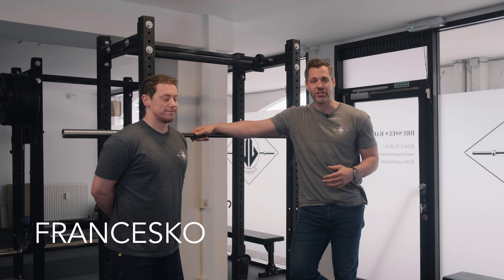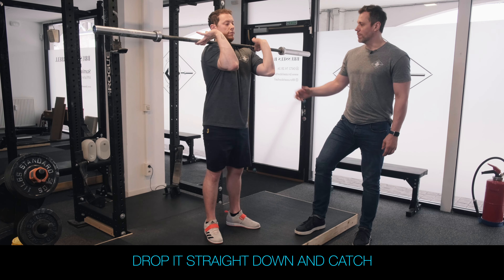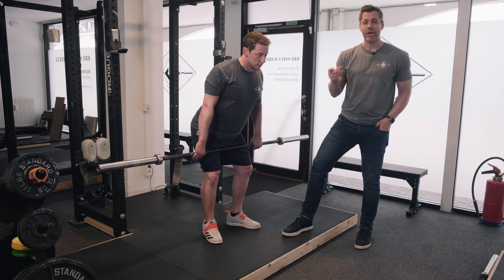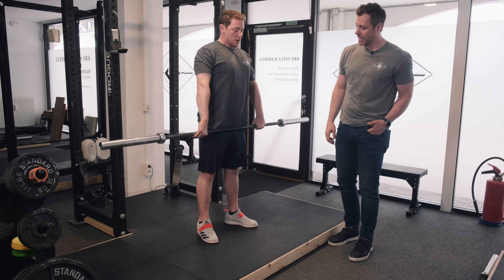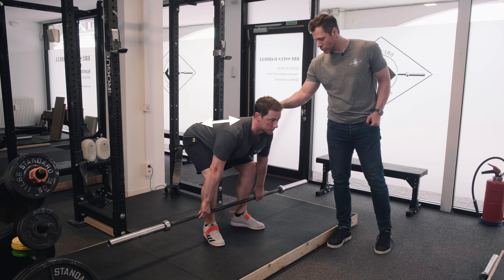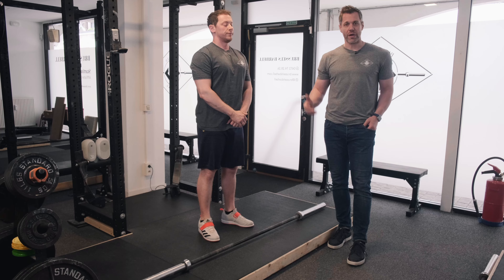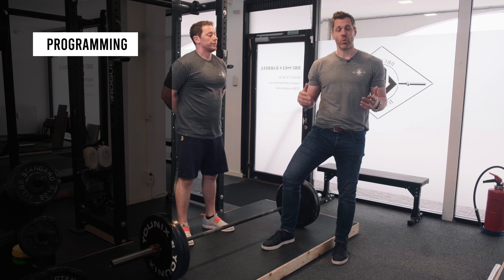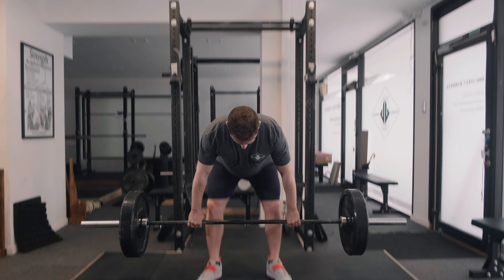How to Perform the POWER CLEAN | Brussels Barbell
Today we are going over the power clean. When running the NLP, the deadlift will be too difficult to recover from when training 3 times a week. Here we would insert a light pulling day and the power clean is a good option. By the nature of the power clean, they cannot be done slowly but must be done quickly. It’s a fantastic exercise for your training regimen and Steve will teach how to do it right in this tutorial along with the help of Francesko!

Timestamps:
0:00 Intro
0:54 first 3 positions
5:50 examples
8:24 programming
9:03 outro